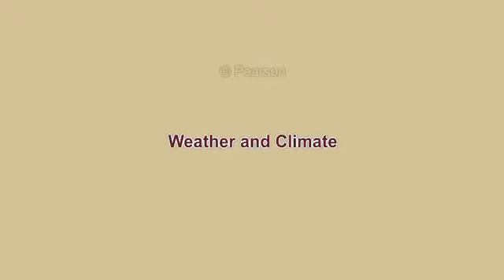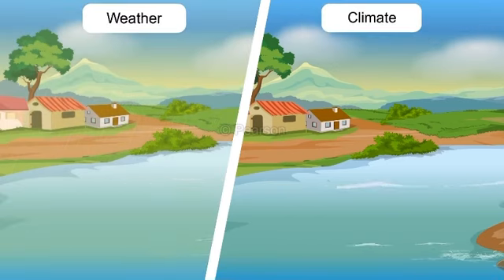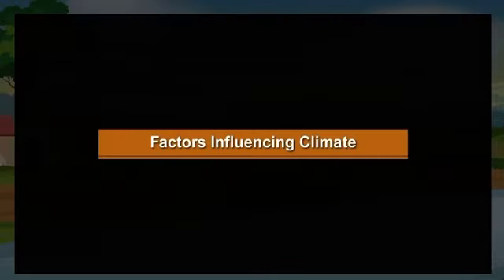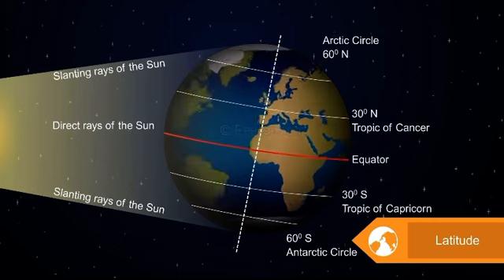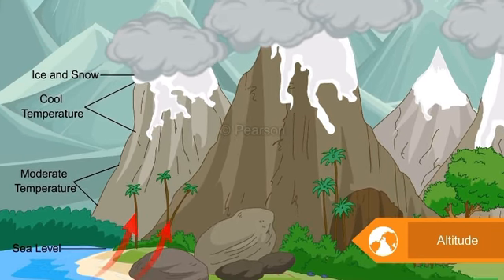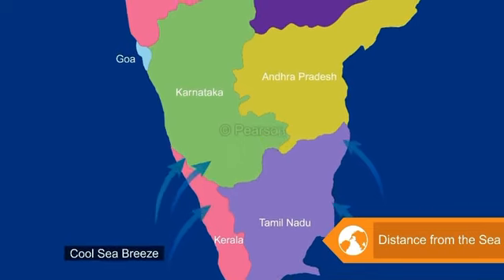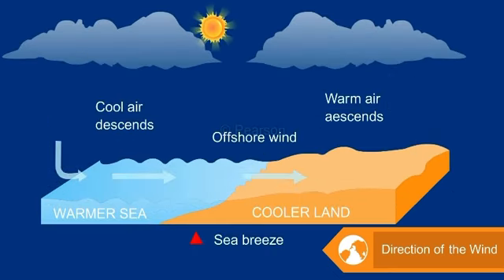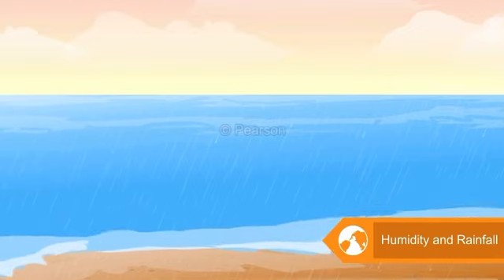Grade V SST L-3- Weather and Climate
Farha Shaikh